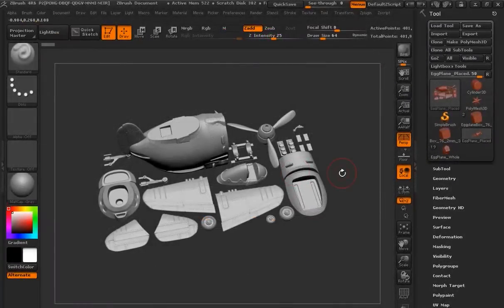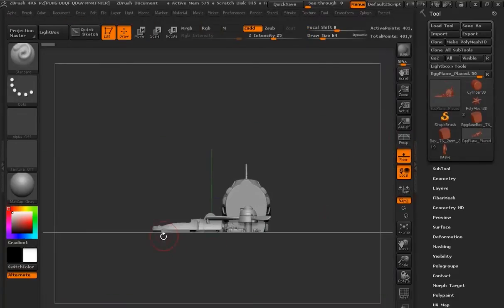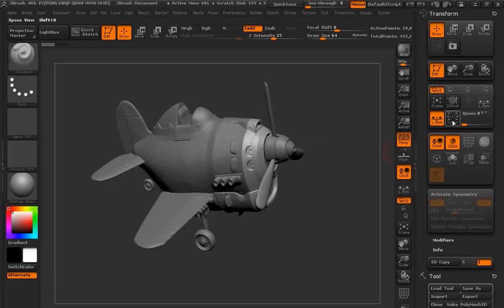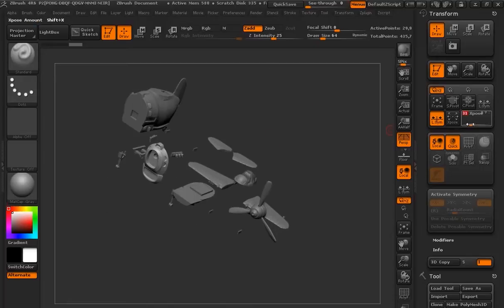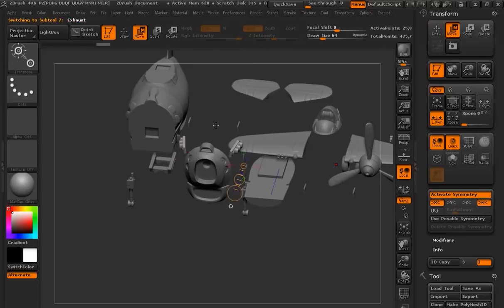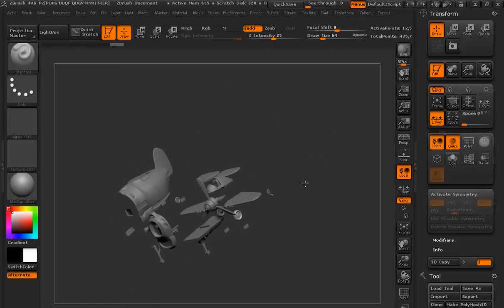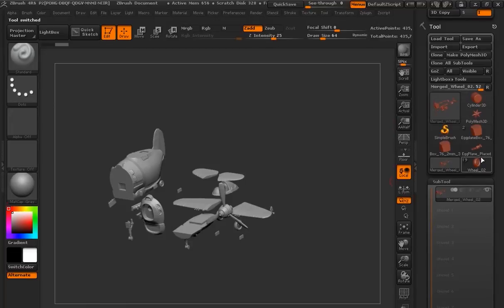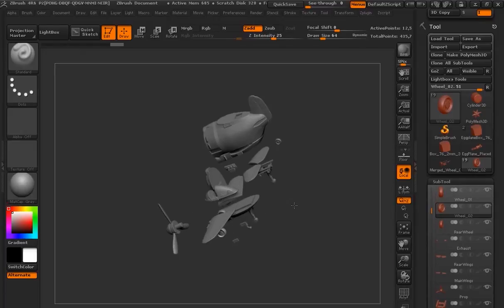Separating Your Model In ZBrush For 3D Printing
Learn more about how to prep your 3D models for print with "Making Your Model Water Tight Using ZBrush" with Joseph Drust